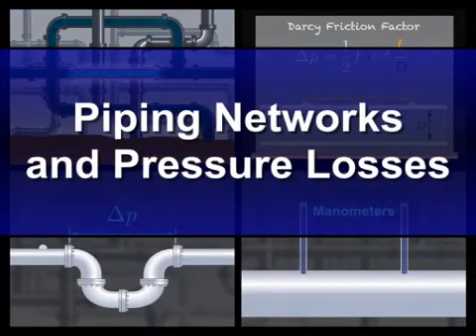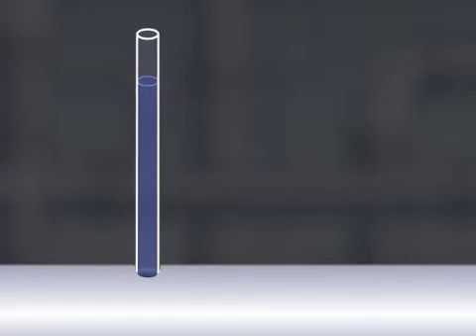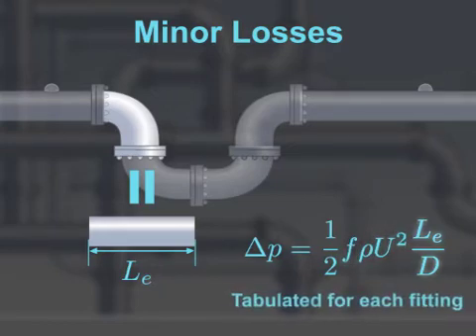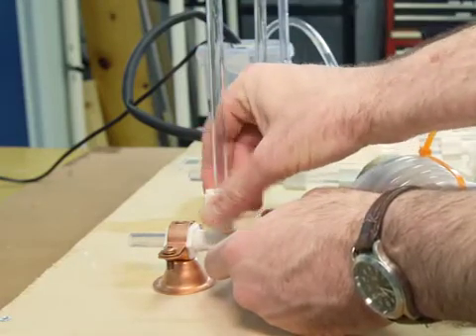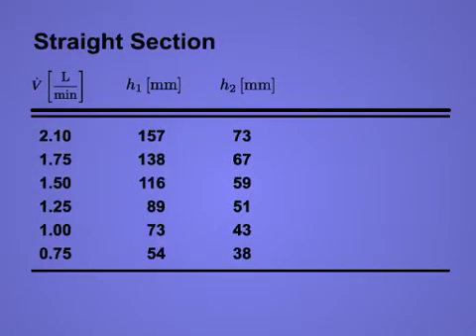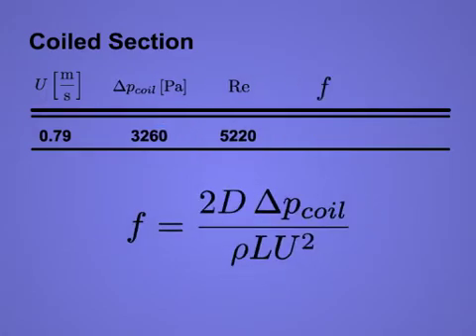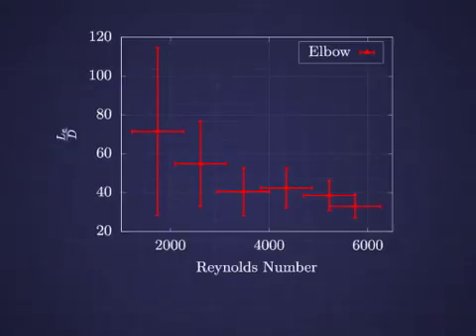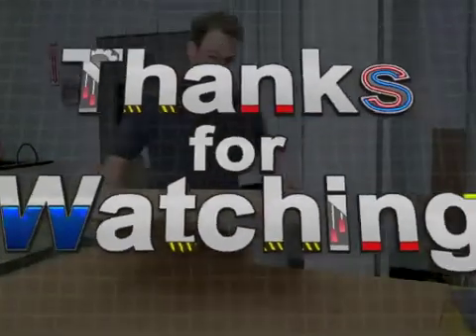Piping Networks and Pressure Losses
A preview or Mechanical Engineering collection releasing soon. This collection introduces a range of concepts that are essential for understanding and designing mechanical systems. Each video examines a specific topic and describes fundamental analytical methods commonly employed to understand the physical behavior.